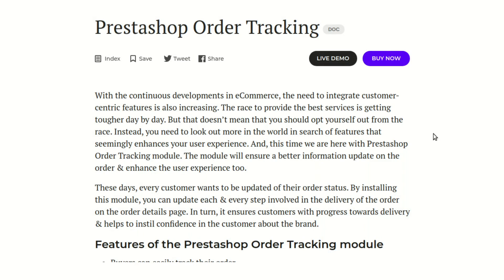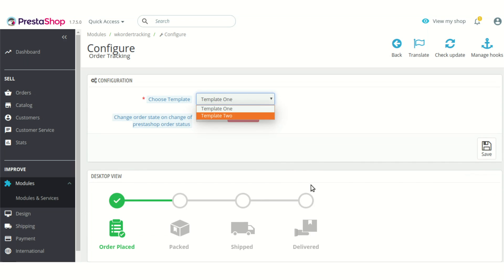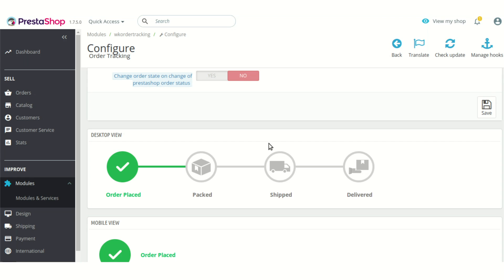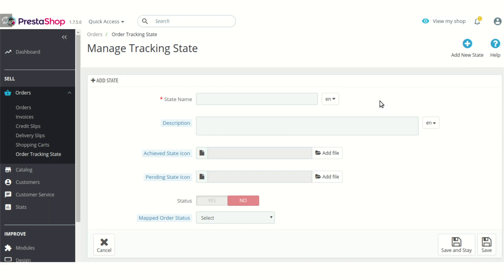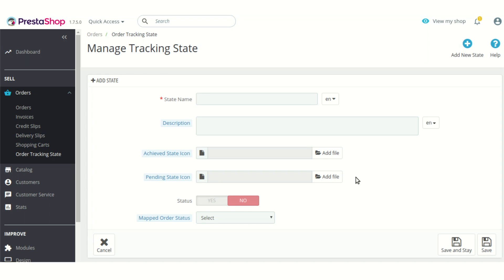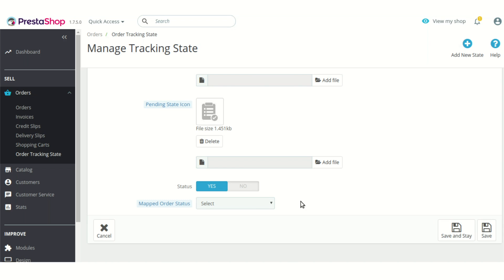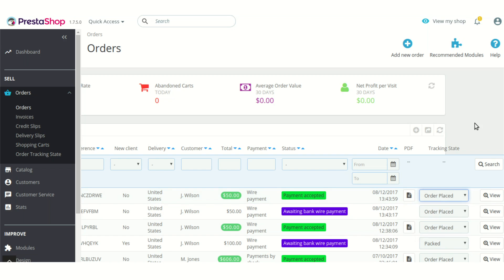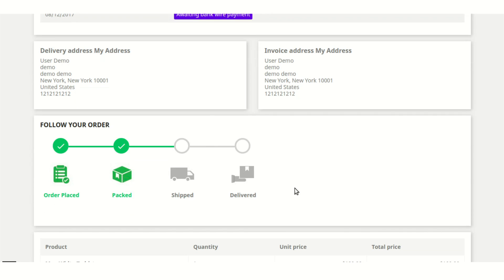Prestashop Order Tracking - Workflow & Configuration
These days customers want to get updated about their orders at each & every step. The sites offering order tracking functionality tends to create a sense of trust in the minds of the customer. So don't you worry now. This particular module helps you to achieve just that in few simple steps on your Prestashop website.

Prestashop Order Tracking module helps store owners to show the current status of any order to the customer on their order details page itself. This way, you customers are ensured about the delivery as each & every step is updated continuously.

In case, if you want to know more about the module & its functioning, make sure to check the following links -

2. Raise a Ticket via our HelpDesk system